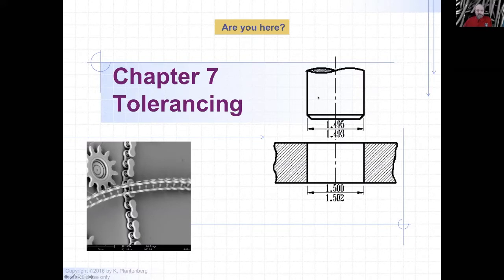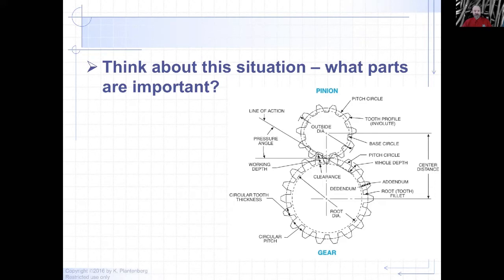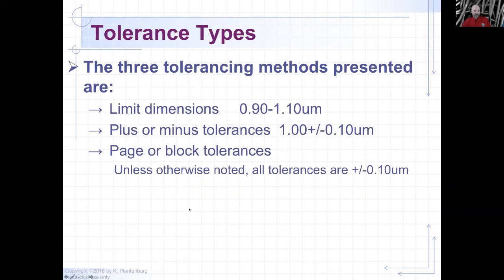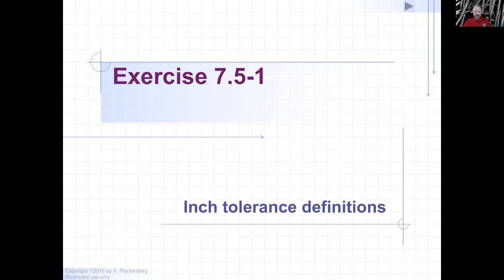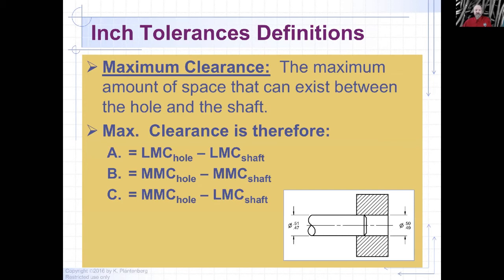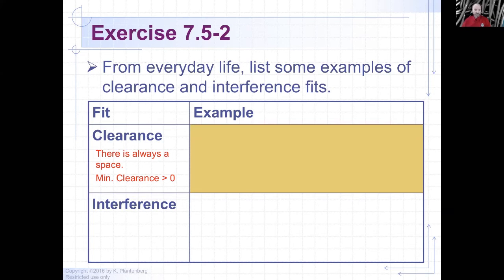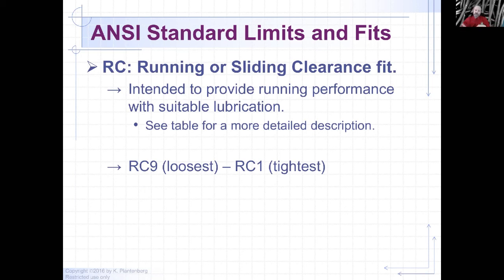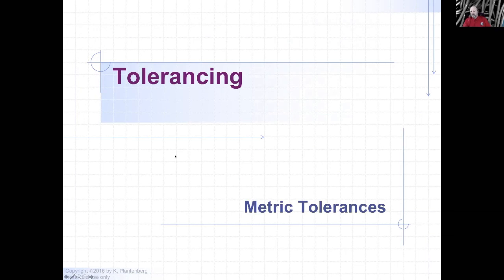ME160L Tolerancing Part 1 200407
Part one of a three part series of lectures for my ME160L class on Tolerancing.